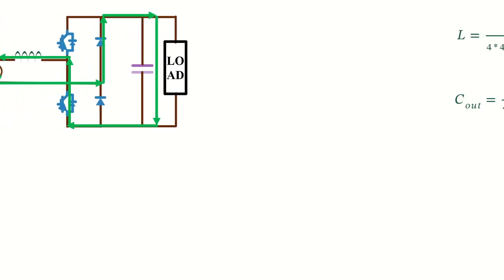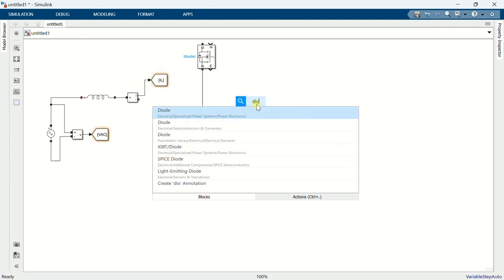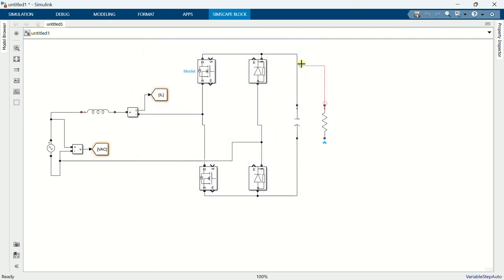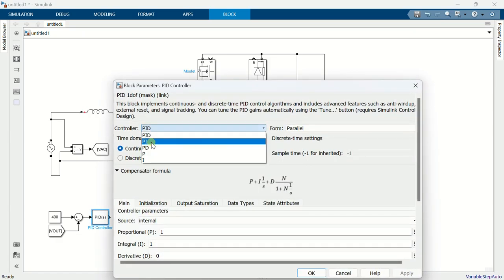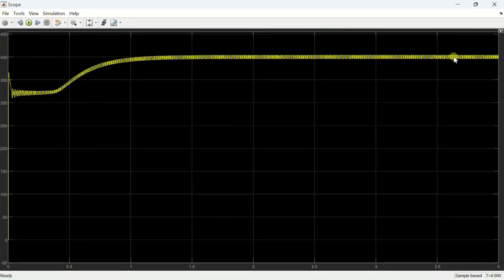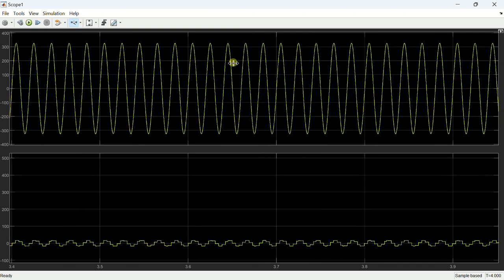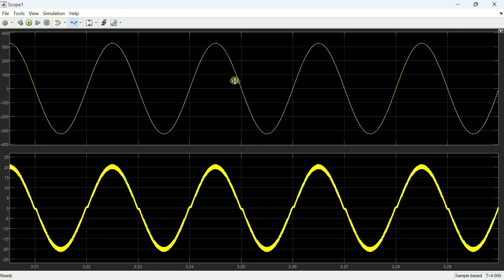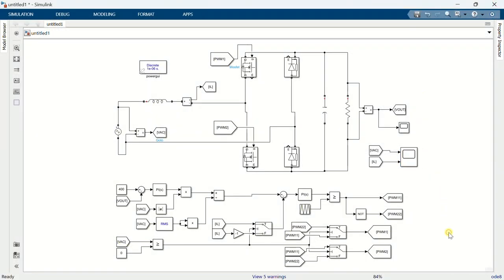Totem-pole PFC | MATLAB Simulation | Tech Simulator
In this video i am explaining the matlab simulation of a totem-pole pfc converter.